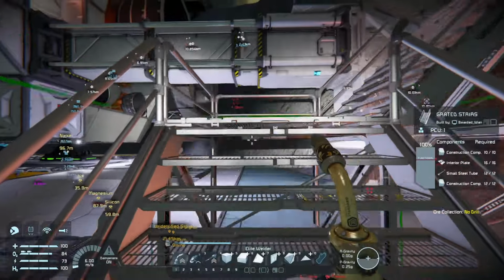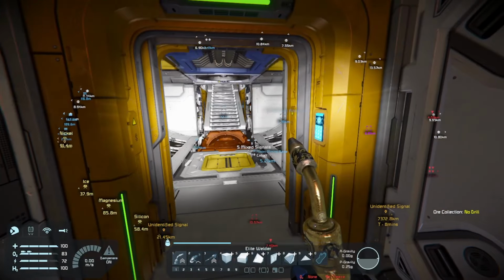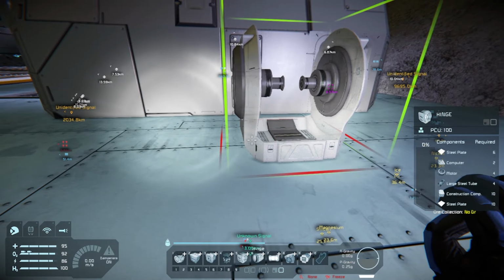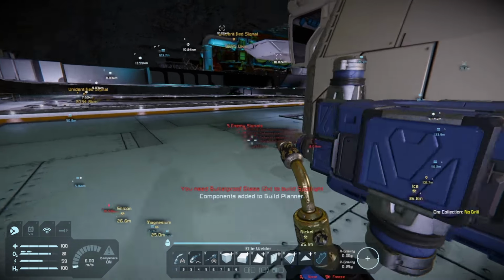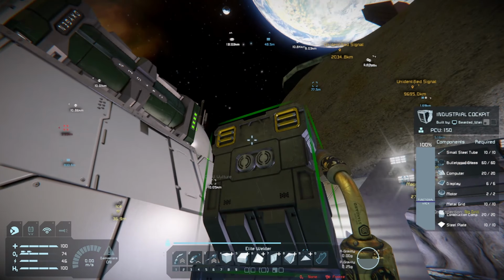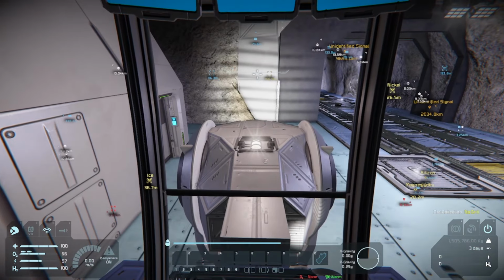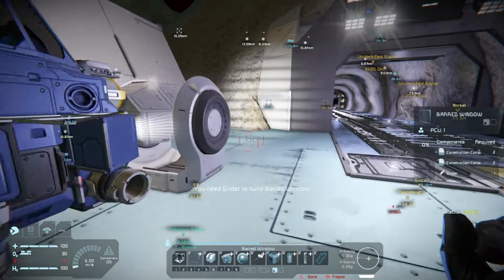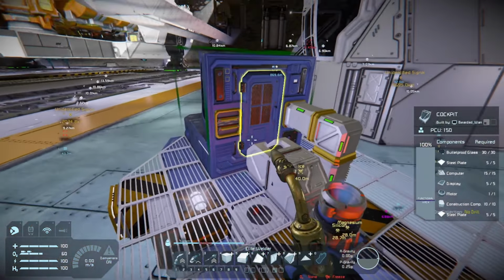My Little Buddy | Space Engineers | The Search for Factorum E.23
We are making progress! In this episode of Space Engineers, The Search for Factorum, we continue building our capital ship.  But with the scale of this build, we need some help.  So let's build a mobile building platform.  He's small and can go for a long time.  Perfect for building!

Space Engineers is used according to the terms in their video policy, found